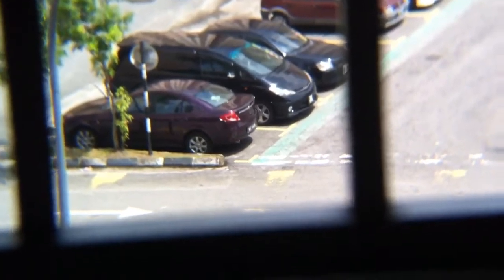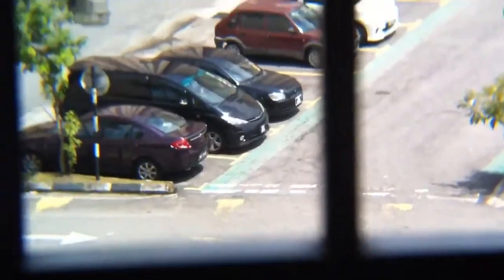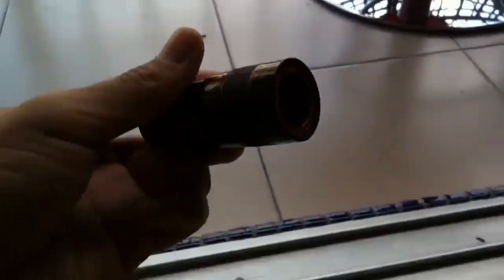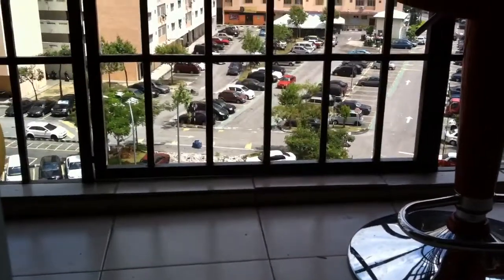iPhone 4 Using 8X Zoom Lens For Great Focus Camera Accessor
An 8X Zoom Lens Are Tested On The Original iPhone 4.So,I Just Made A Simple Review For Its Great Focus Only.Njoy It.!!! :)